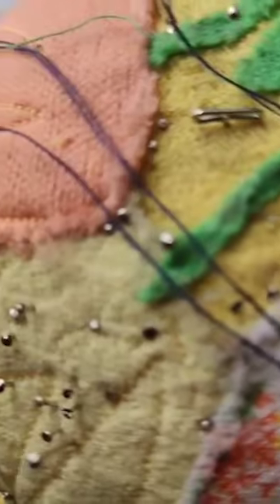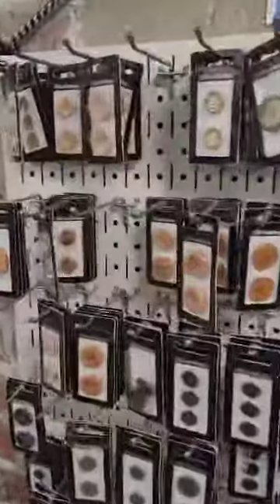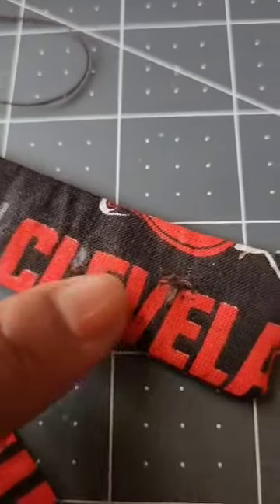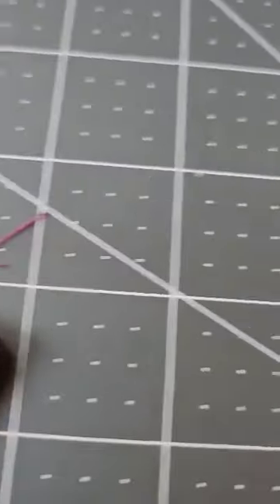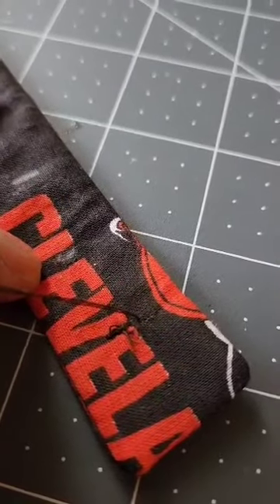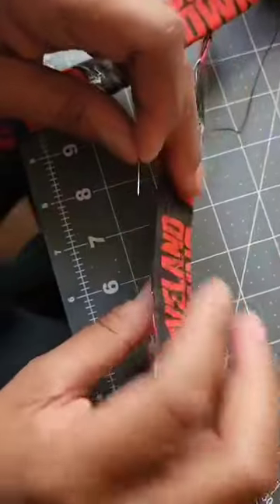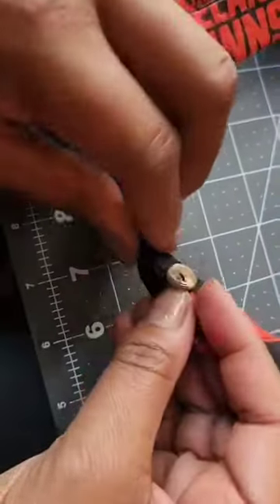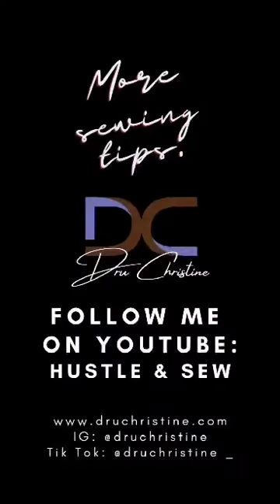Pro Tip: How to sew on a button.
The latest video tutorial is here to teach you the essential skill of sewing on a button. Say goodbye to loose buttons and hello to self-sufficiency in garment repair! 💪✨

In this step-by-step video, we demonstrate the proper technique for sewing on buttons, ensuring a secure and professional result every time. No more relying on others or paying for expensive repairs! 🚫💸

Not only will learning to sew on a button save you time and money, but it will also give you the freedom to customize your garments with confidence. Say goodbye to ill-fitting buttons and hello to perfectly placed embellishments! 🌟👚

Let's spread the knowledge and empower others to become self-sufficient sewists. 🙌🎉

Fiskars Cutting Mat
Jar of Buttons
Fabric marking pencils